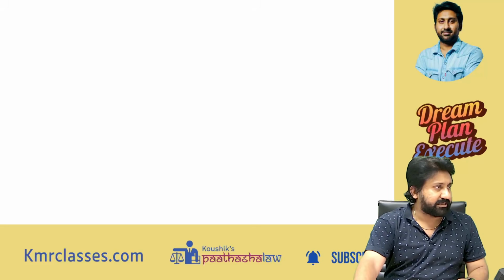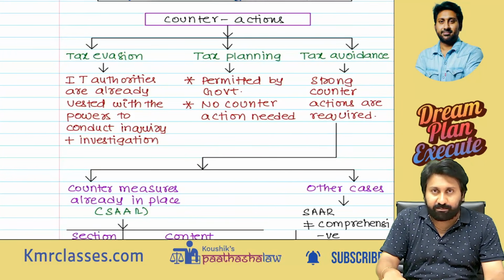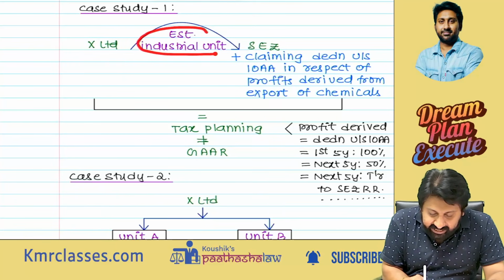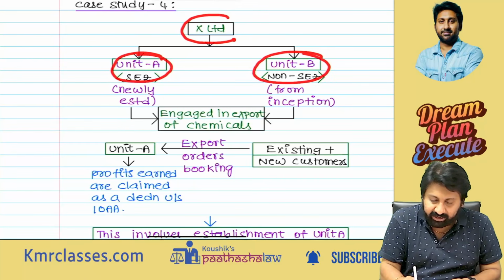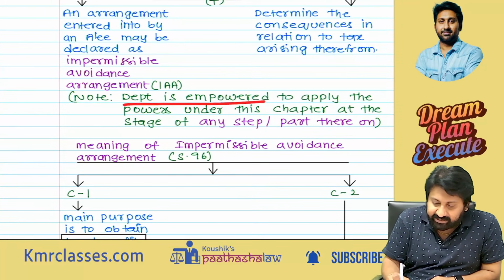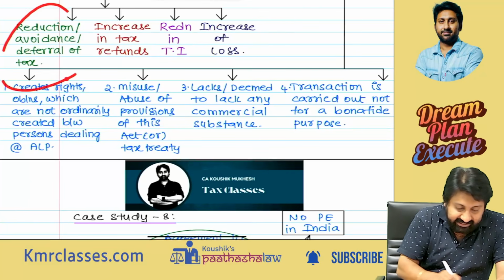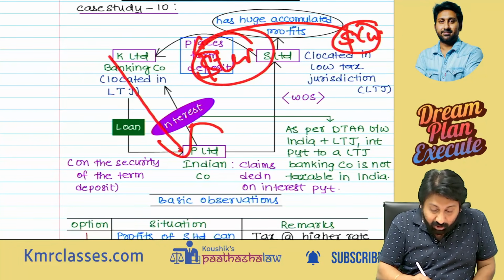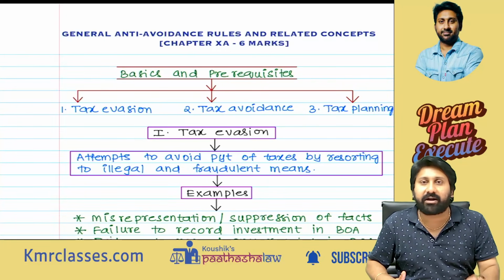SUPER QUICK REVISION OF GAAR, TREATY SHOPPING AND ROUND TRIPPING CONCEPTS - MUST LISTEN FOR SEP 25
(CMA).